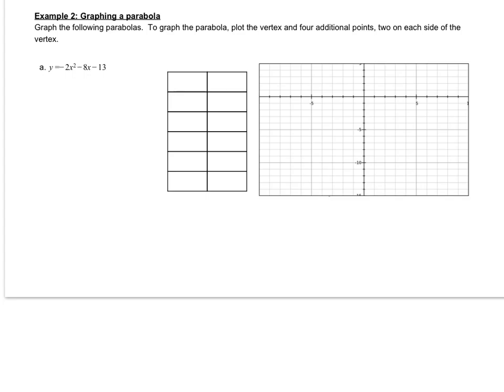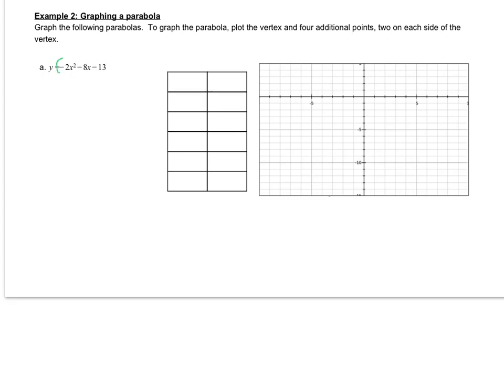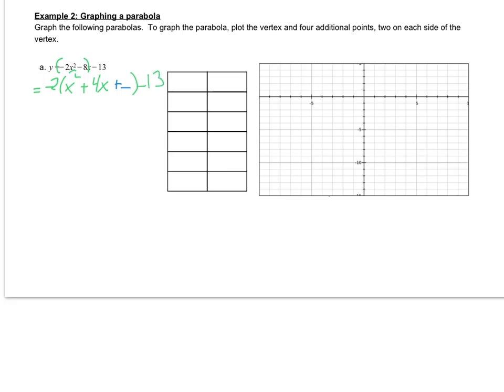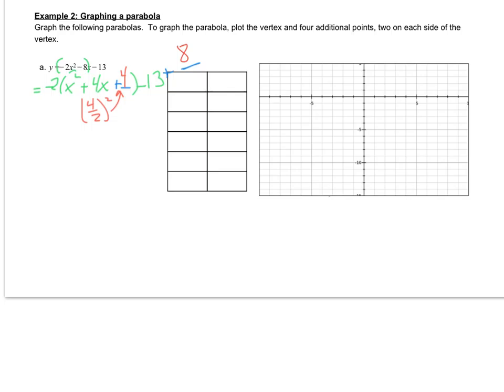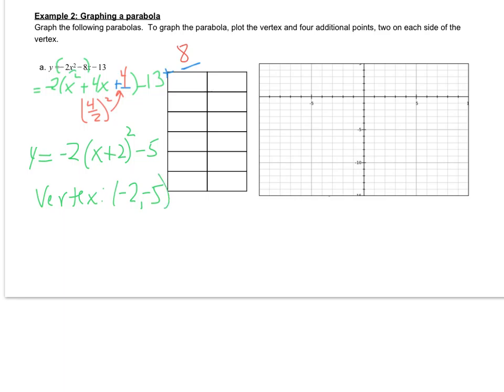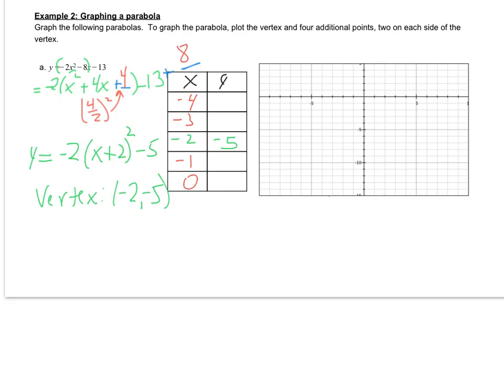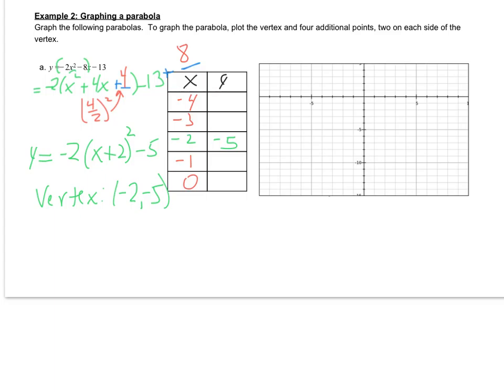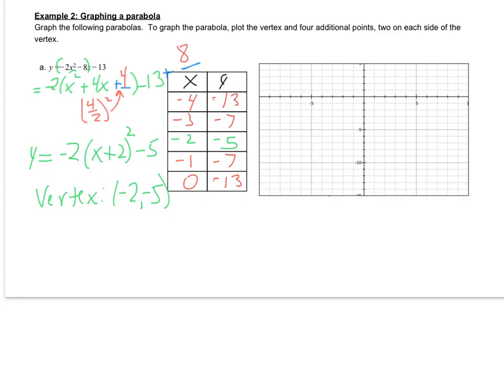7.1 day 1 ex. 2a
Graphing a parabola